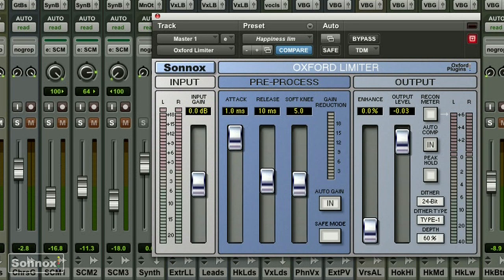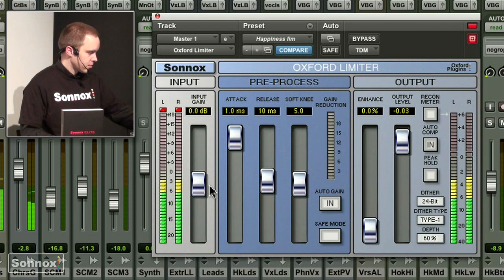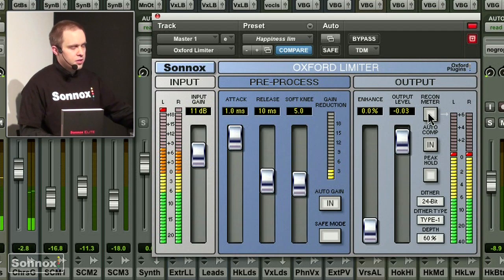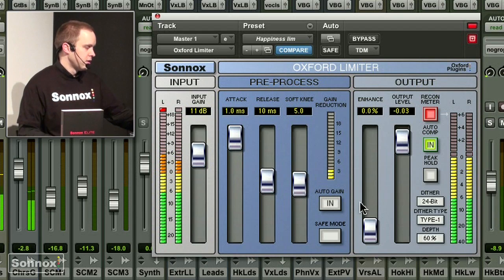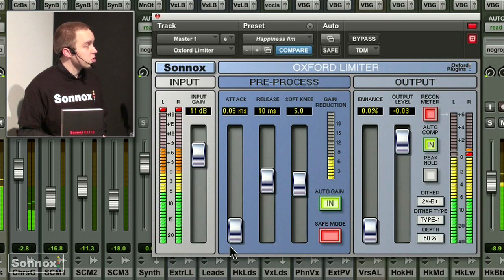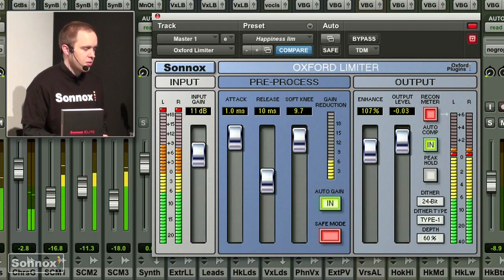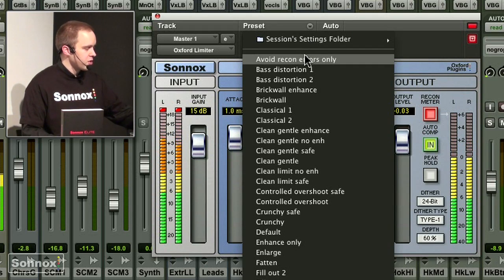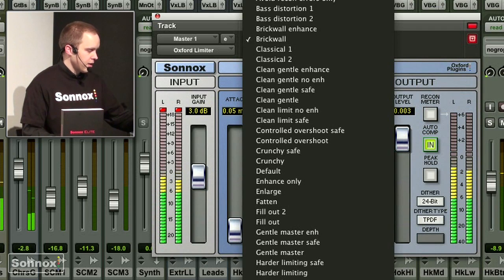Oxford Limiter on a stereo mix (Musikmesse - Nils)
Nils Hahman demos the Oxford Limiter, showing it's flexibility for mastering, and some goes through some of its extreme presets! (Filmed on the Sonnox booth at the Musikmesse show in Frankfurt.)